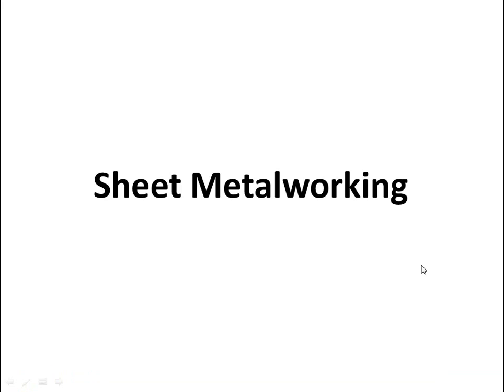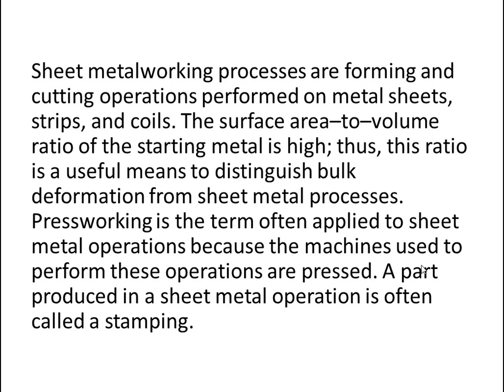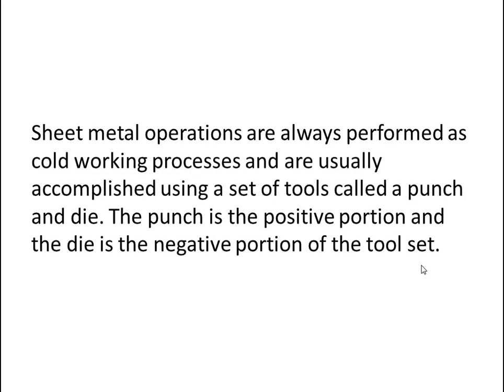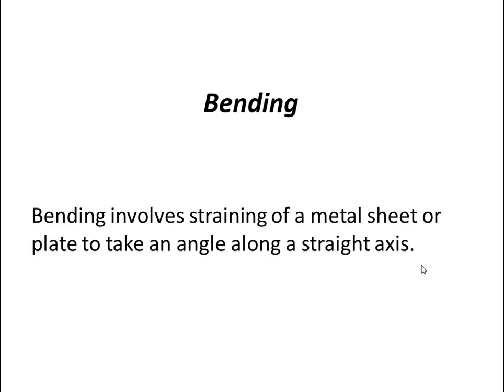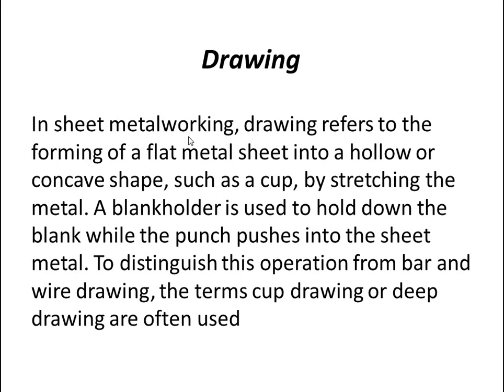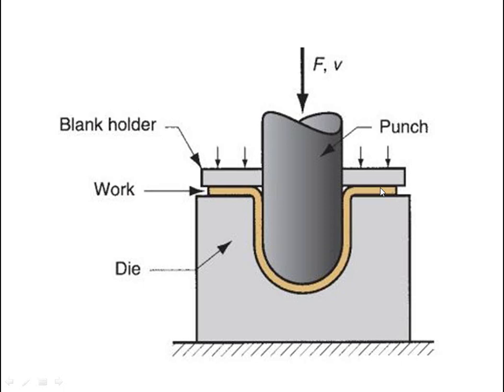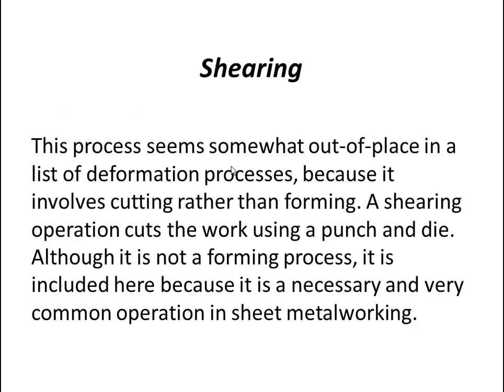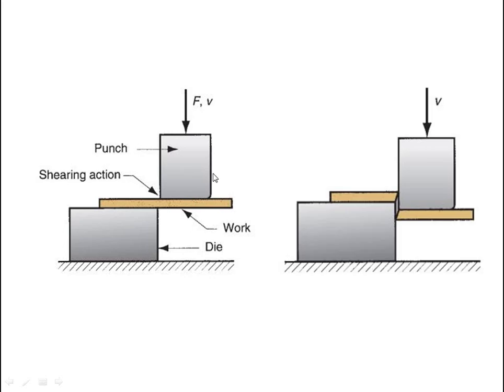Manufacturing process tutorial - Sheet Metalworking